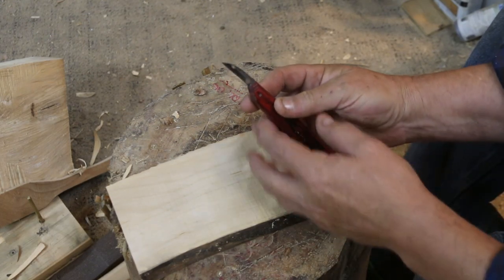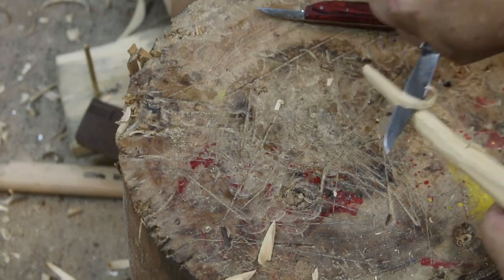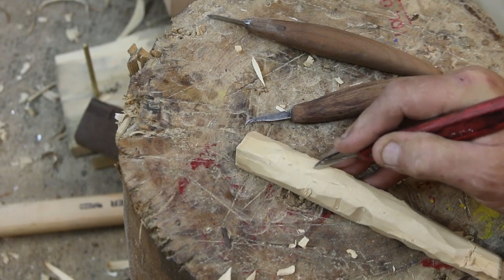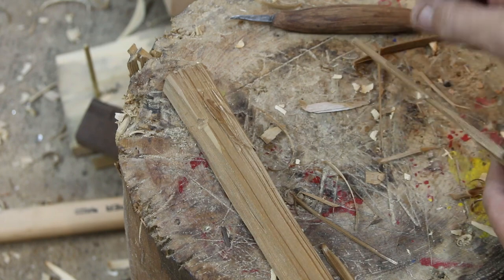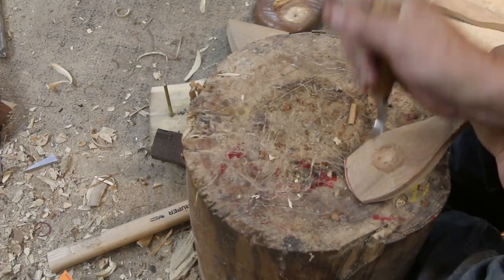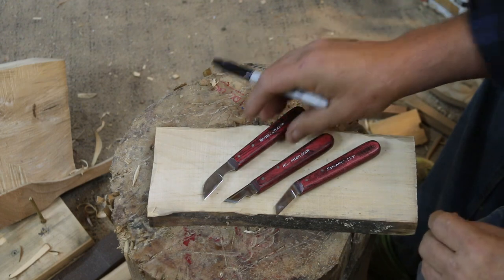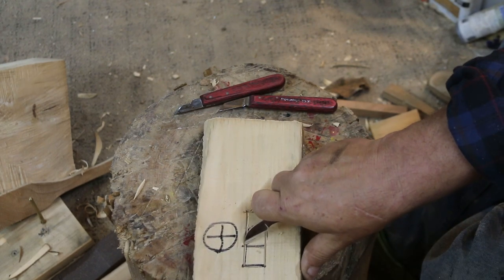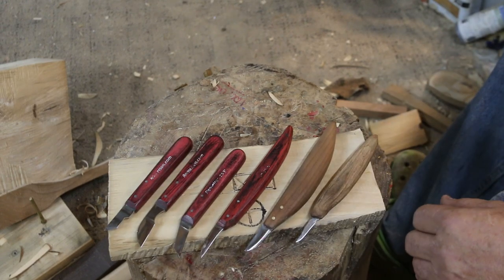Beginner Wood Carving Series part II Knives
Beginner wood carving series, Part II Knives. Part III Gouges published soon. If you missed part one on wood for carving go back and view it.

Scroll down for links to the tools used in this video. Click the link and you can buy direct from Amazon.
Thanks
Ben
Flexcut Slipstrop
SE SS129 7-Piece Sharpening Stone Set
Rockler Sand Paper multi roll:
Kutzall Power Burrs
Power carving Burrs I use:
Narex 460 gram 16 oz beech wood mallet:
Ramelson Chip Carving three knife set:
Narex 300 gram 11oz beech wood mallet:
Schaaf Tools wooden mallet (Round):
Maple Mallet:
Bench Knife:
set of 6 gouges:
Jewelers Saw
Swiss Pfeil Gouge:
Draw Knife
Small Rubber Hammer:
Diamond Sharpening cone:
Arkansas Sharpening stones:
Ramelson 5 Piece Knife set...Highly recommended includes chip carving knives.
Ramelson 4 piece carving set...This is also a great choice
6 Piece Gouge set...Note there is a cheaper set of 6...get this one, there is also a more expensive set, all three from Ramelson...the most expensive set is close to professional grade:

2018 Dell XPS 9570 Laptop, 15.6" UHD (3840 x 2160) InfinityEdge Touch Display, 8th Gen Intel Core i7-8750H, 32GB RAM, 1TB SSD, GeForce GTX 1050Ti, Fingerprint Reader, Windows 10 Home, Silver
Davinci Resolve 15  Video editing software

MixPad Multitrack Recording Software